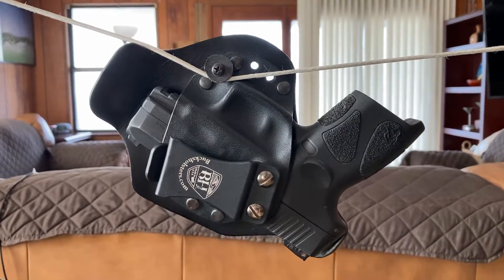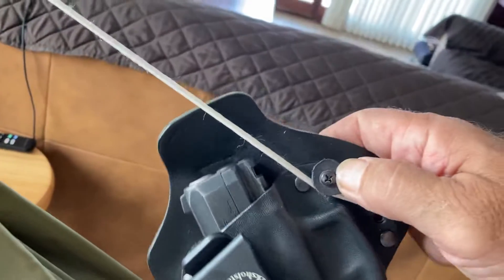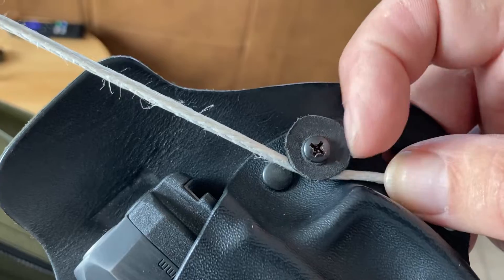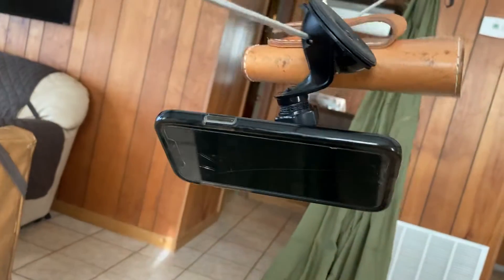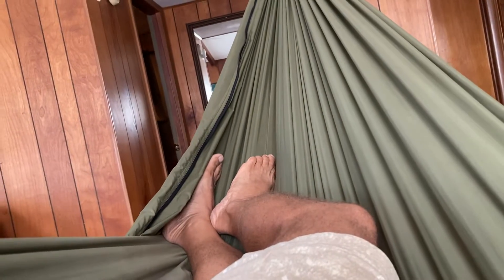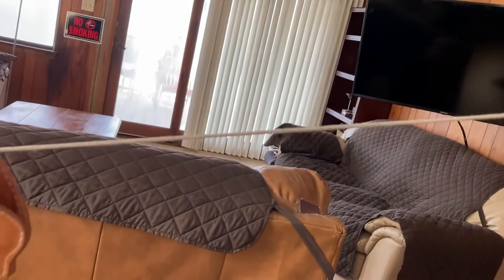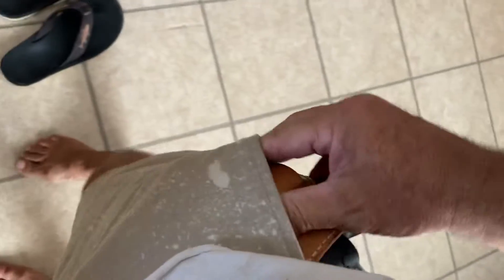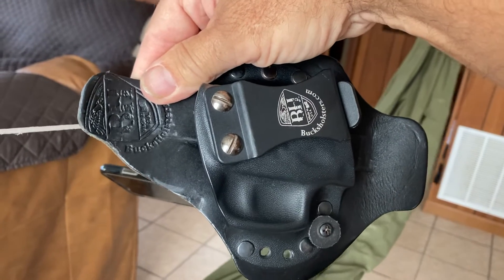Ridgeline holster modification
My ridgeline modification for my Buck Holster, also featured is the JM4 and the mod to a car mag mount to fit on the ridgeline.